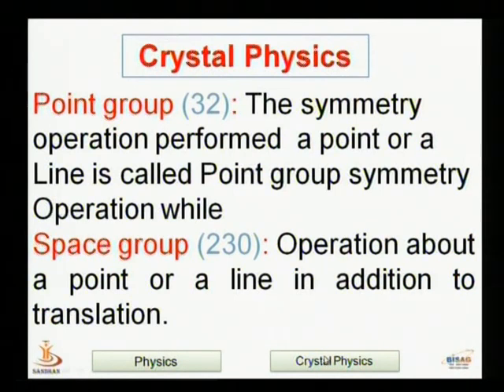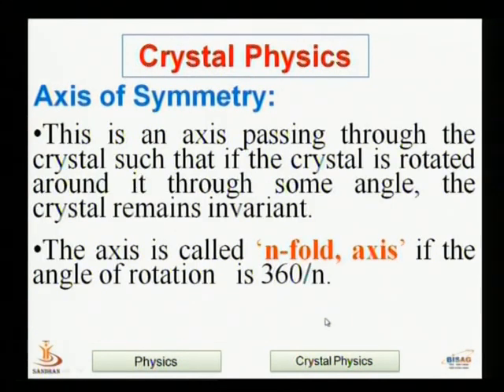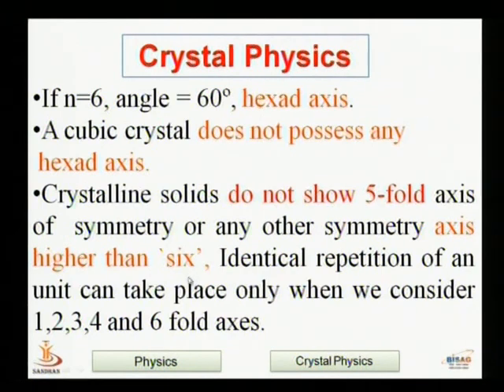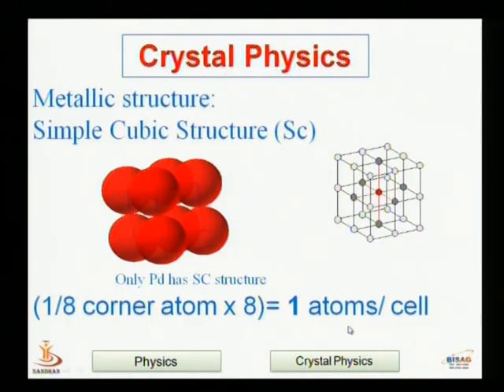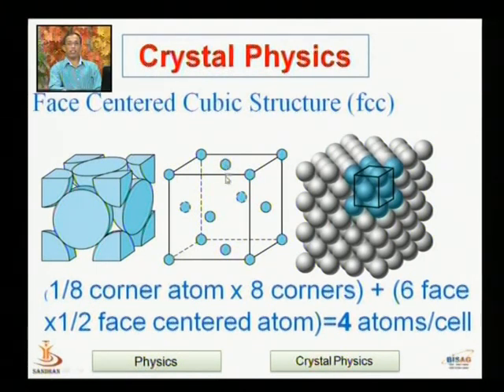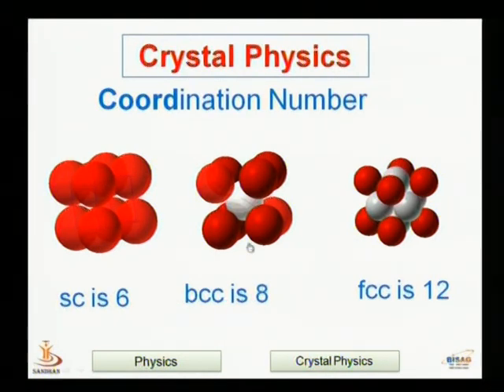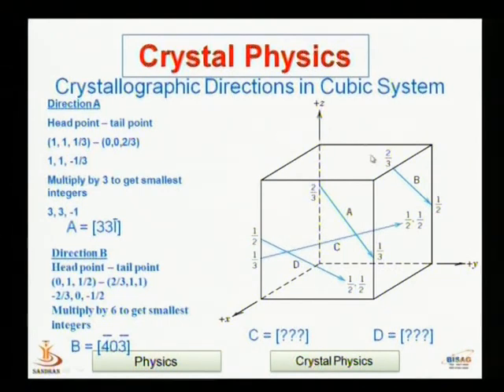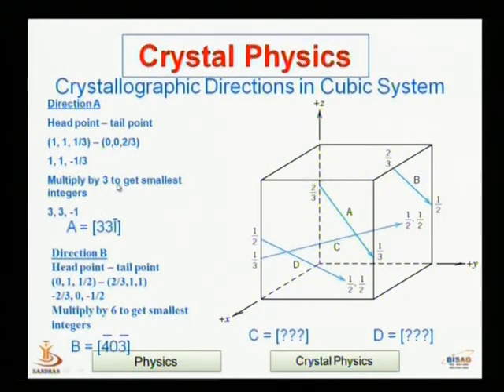Crystal Physics 02